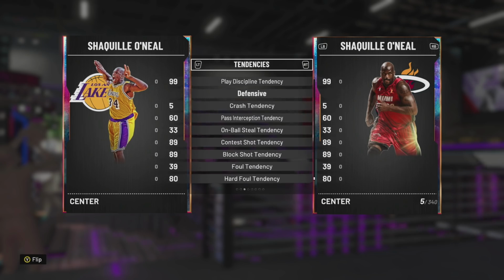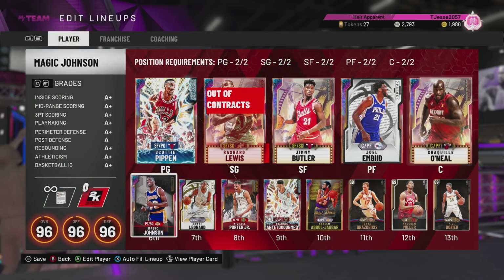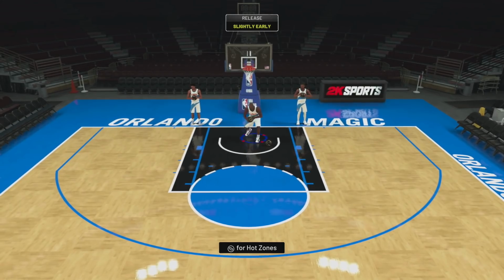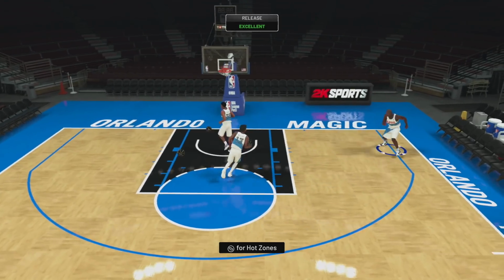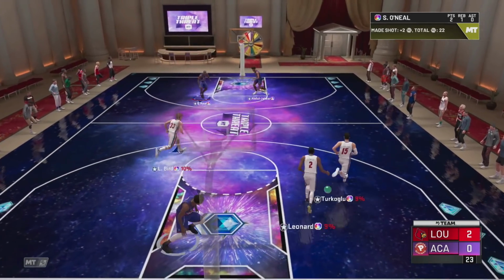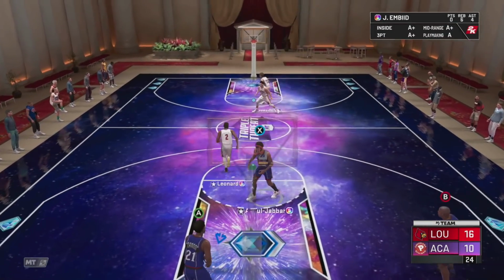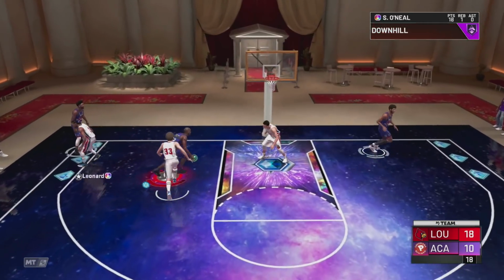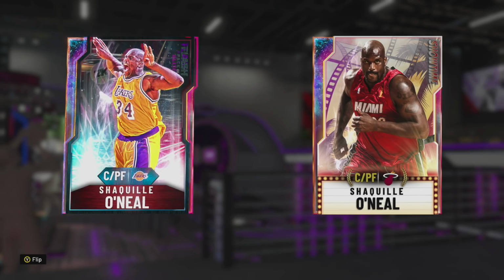NEW GALAXY OPAL SHAQ!! Should You TACTICALLY DOWNGRADE From The In NBA 2k20 myteam?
GALAXY OPAL SHAQ GAMEPLAY!! Should You TACTICALLY DOWNGRADE From The Glitched In NBA 2k20 myteam? In this video we play a game of nba 2k20 myteam using the new galaxy opal shaq. this galaxy opal shaq is one of the best centers in nba 2k20 myteam. this galaxy opal is part of the fan favorites set and is one of the best overall cards in nba 2k20 myteam. This is one of the first galaxy opal 99 overall centers in nba 2k20 myteam. This galaxy opal shaquille o'neal has a 3 pointer and is now able to be one of the best centers in nba 2k20 myteam with this high 3 point rating as well as the gold quick first step badge.